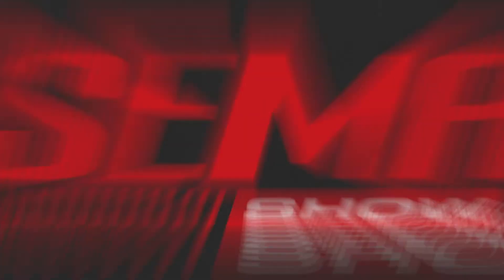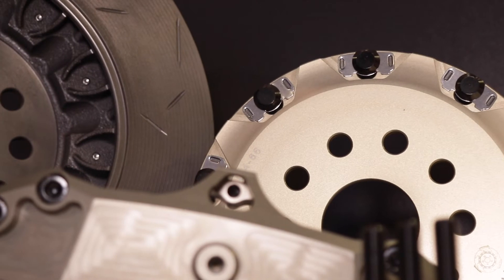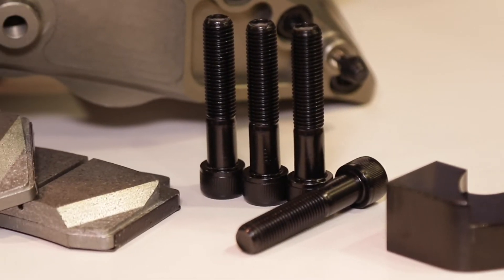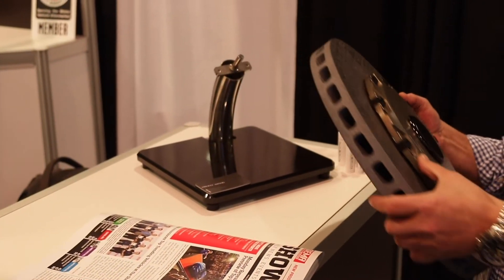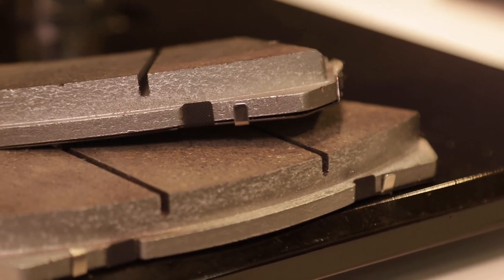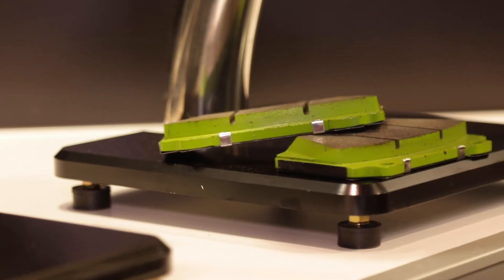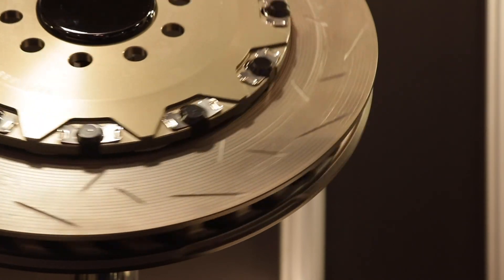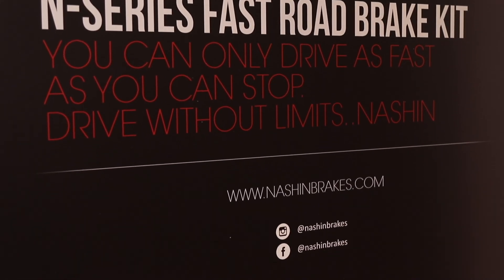SEMA 2018: Nashin Brakes Has Your Braking Needs Covered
Nashin brakes cover a wide range of applications that includes streetcars to race cars. The company mostly has done OEM work, but now is branching out into the performance market. Their products include carbon ceramic rotors, upgraded brakes for streetcars, calipers, and pads.